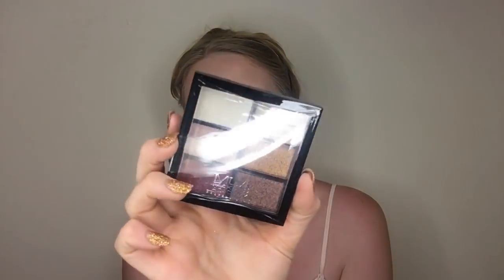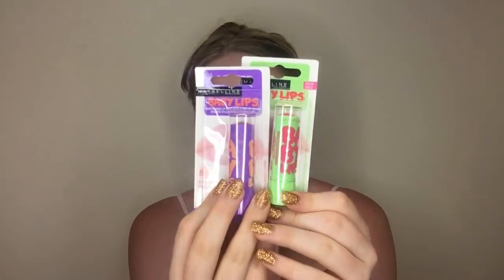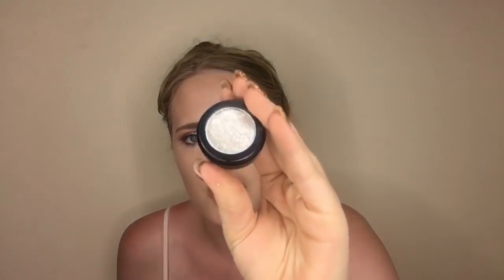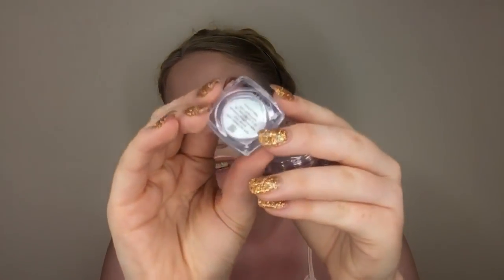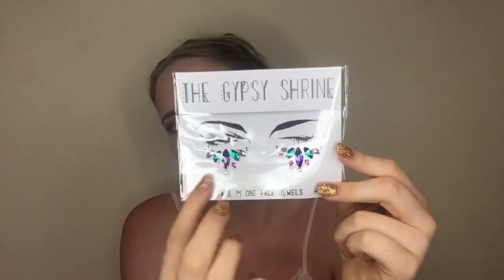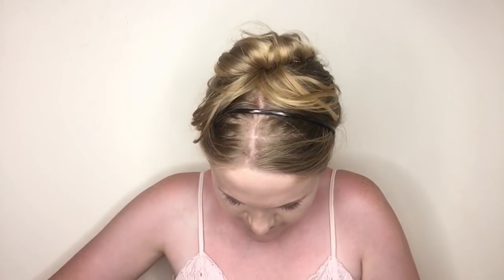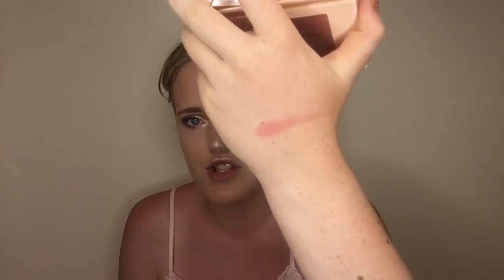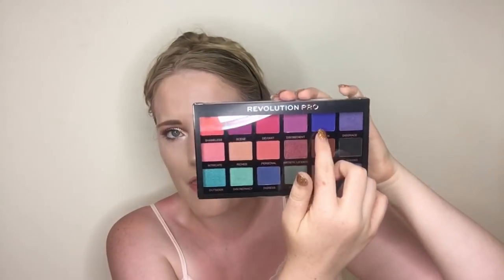BIRTHDAY SWAP UNBOXING *UNREAL*